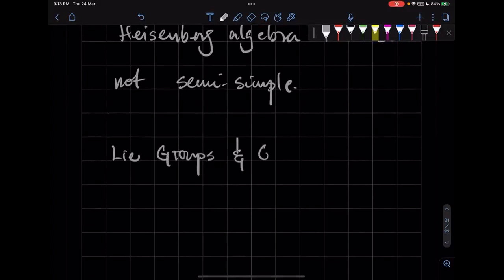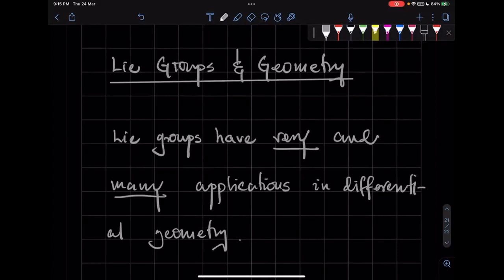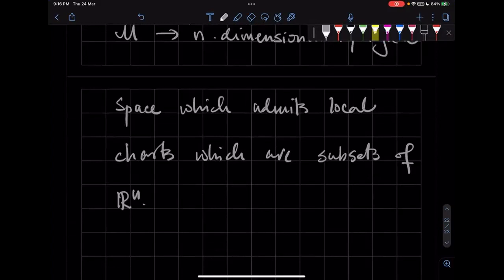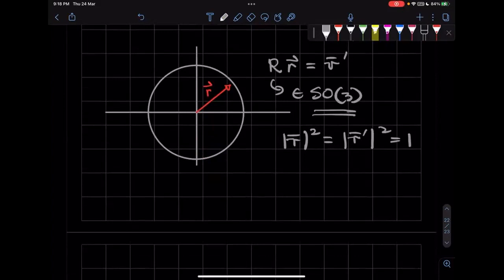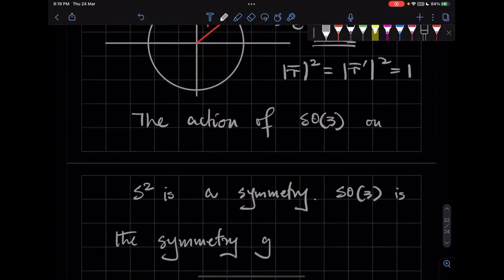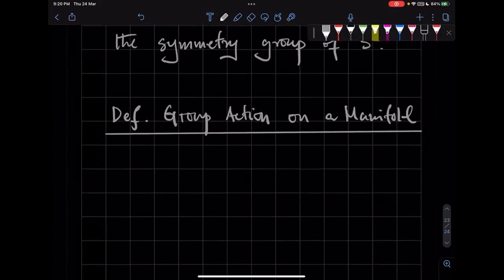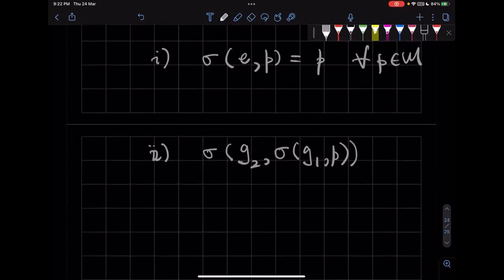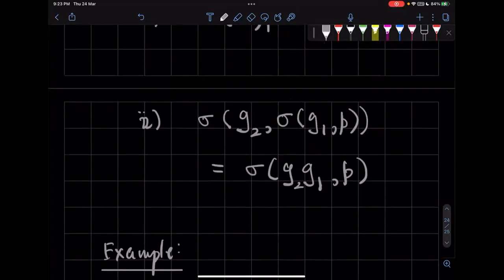Group Theory L16V5: Symmetry Group of Manifolds